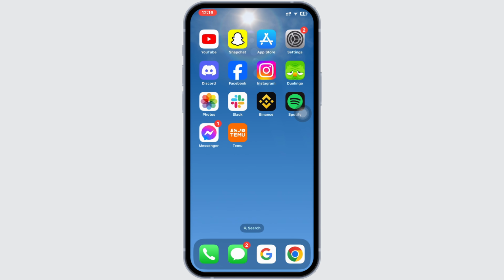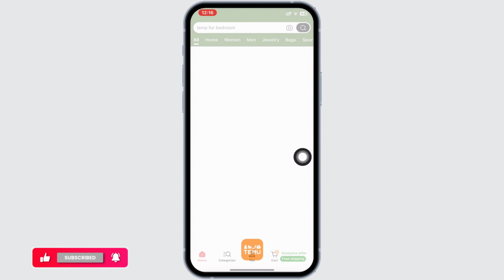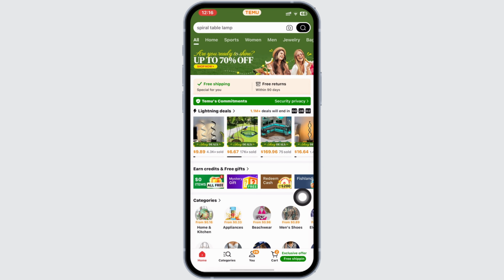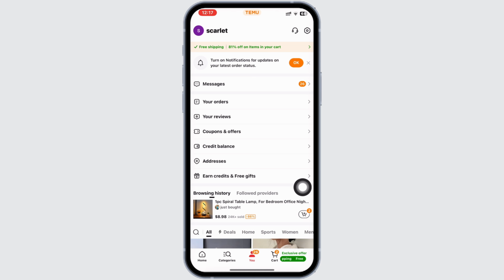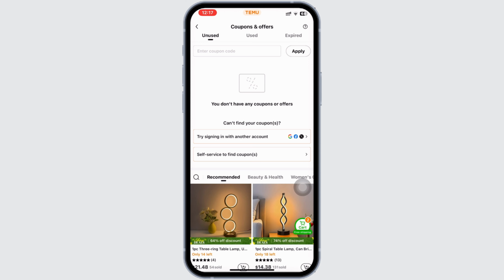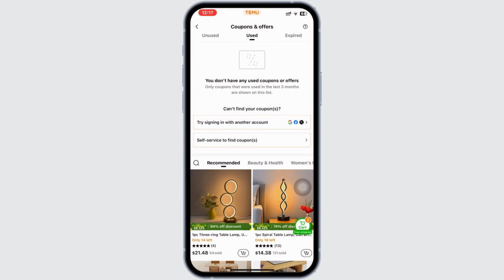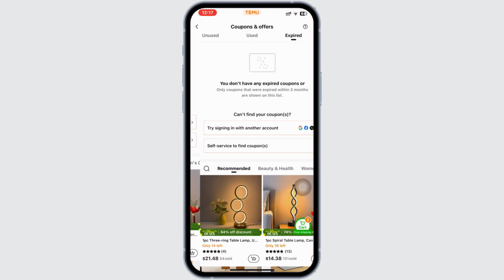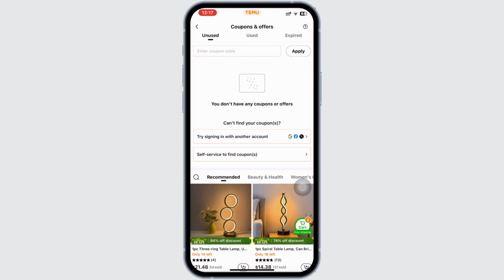How To Enter Referral Code On Temu App (2024)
Tutorial On How To Enter Referral Code On Temu App (2024)

Welcome to Official Help Desk! In 2024, if you’re using the Temu app, a popular online shopping platform, entering a referral code can often give you access to discounts or special deals. Referral programs are a great way to save money and enjoy additional benefits while shopping. Let’s guide you through the process of entering a referral code in the Temu app.

In this tutorial, we'll provide you with a step-by-step guide on:

- Locating the section in the Temu app where you can enter a referral code.
- Understanding where to find or receive a referral code.
- Entering the referral code correctly to ensure you receive the associated benefits.
- Tips on what to do if the referral code isn’t working or if you encounter any issues.
- Making the most of the Temu app’s referral program and other promotional offers.

🔗 Have more questions about using shopping apps or need assistance with online deals?

📱 Timestamps:

0:00 - Introduction
0:05 - Finding Referral Code Section in Temu App
0:20 - Steps To Enter Referral Code On Temu App